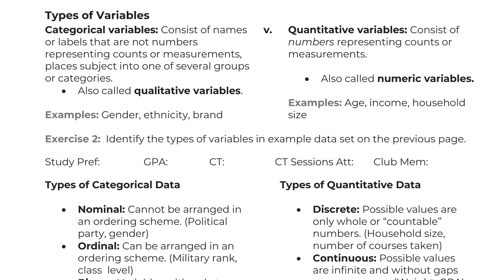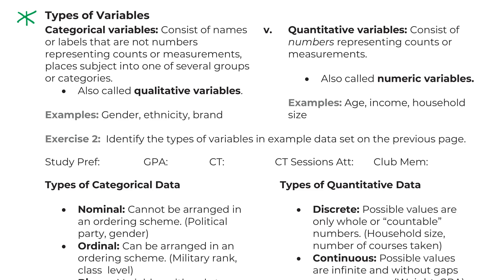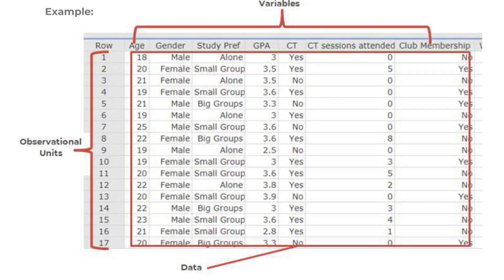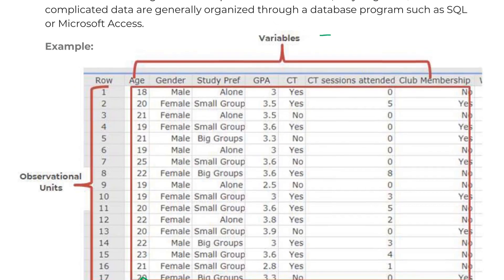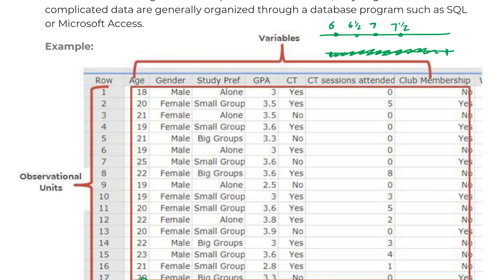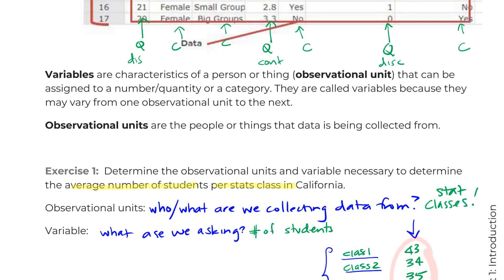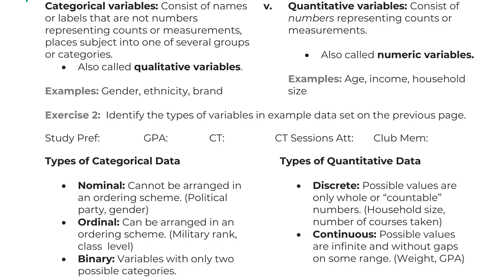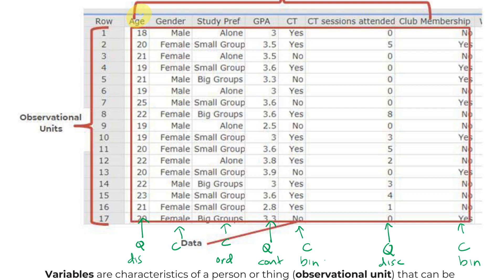Hybrid Week 1: Types of Variables